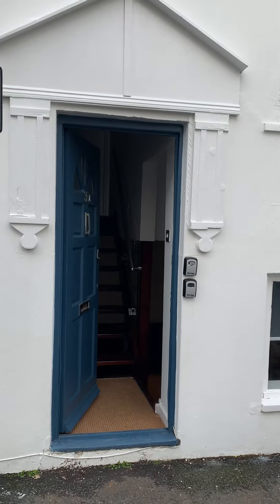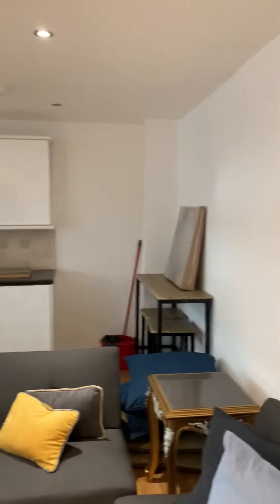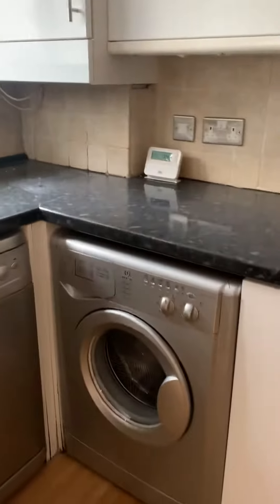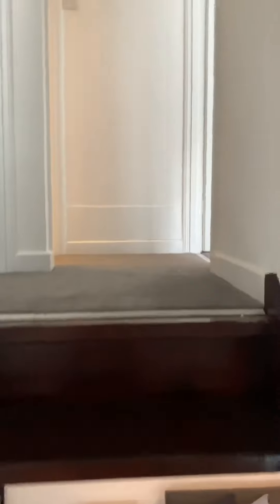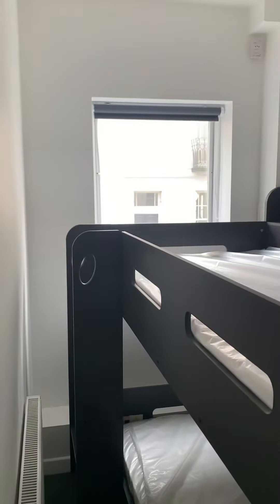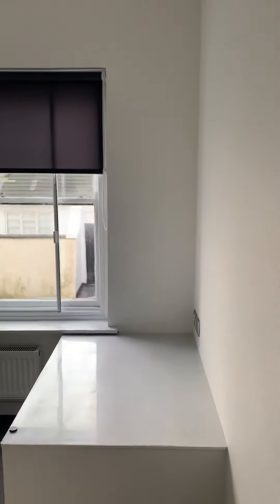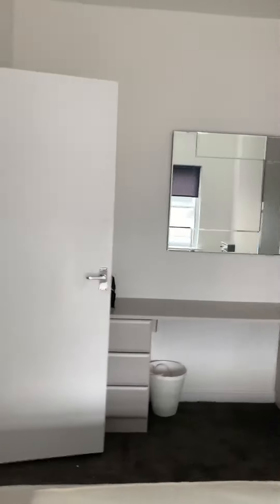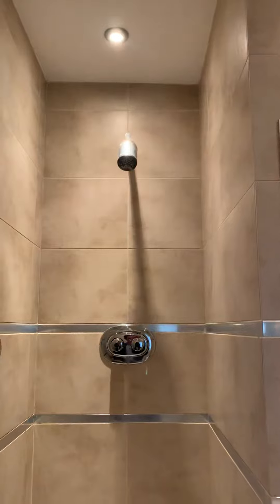Norfolk Square cottage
Two bedroom cottage in Norfolk Square